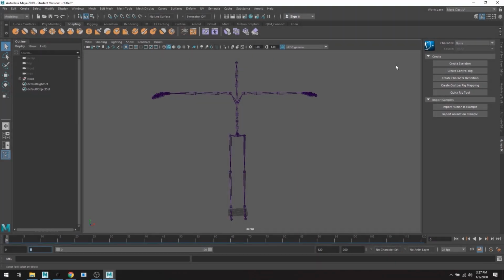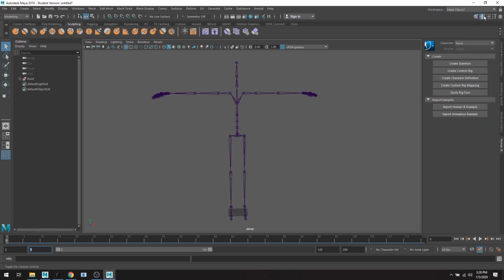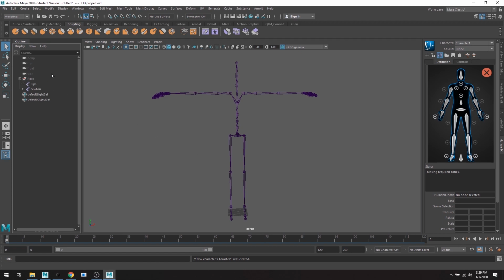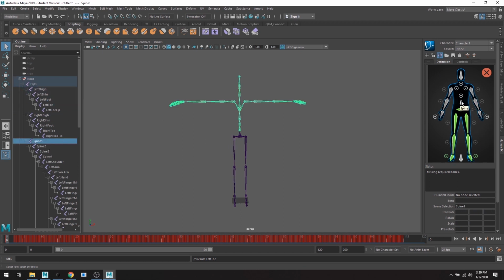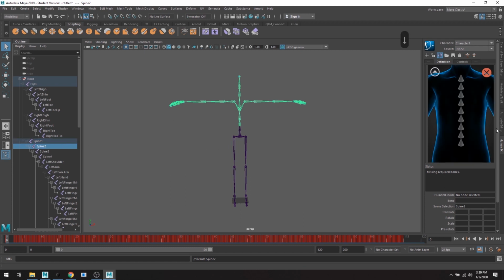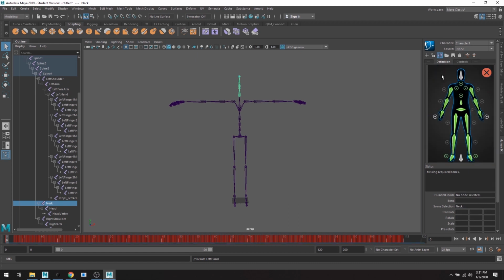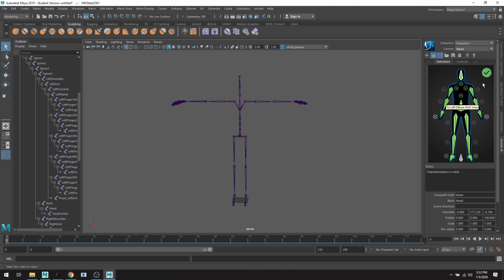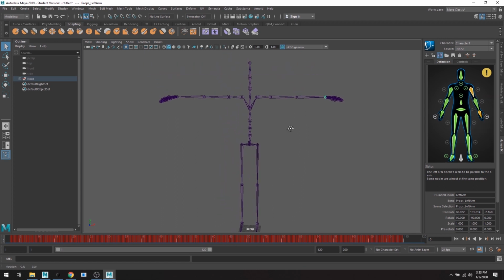Rokoko Guide: How to characterize your animation skeleton in Maya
In this guide, we will show you how to characterize the animation skeleton of your motion capture recording in Maya. This will allow you to retarget the skeleton on your exported animation file in order to apply it onto your custom 3D character.